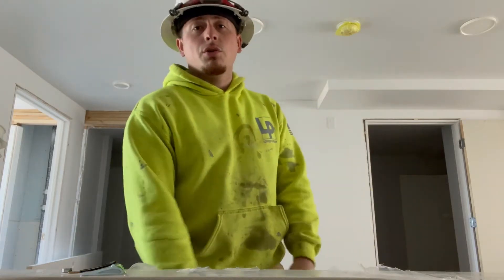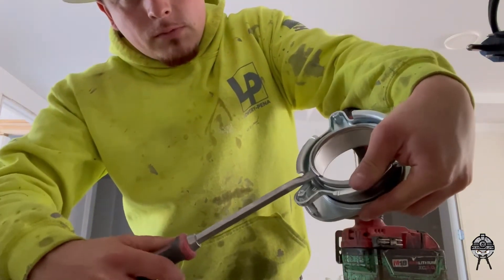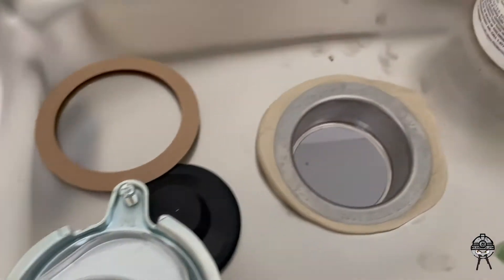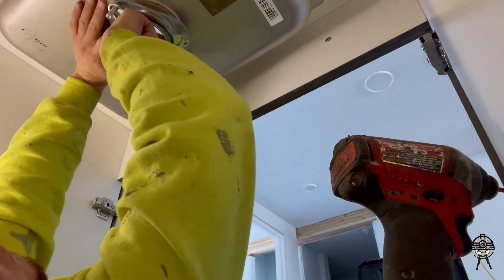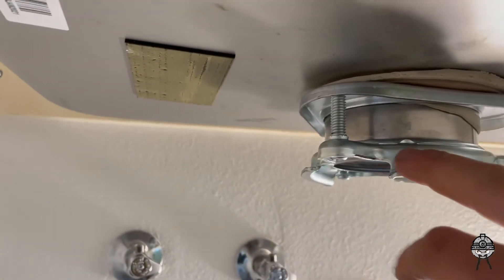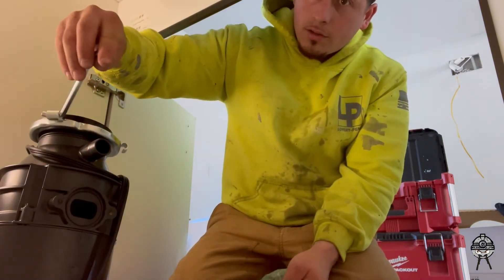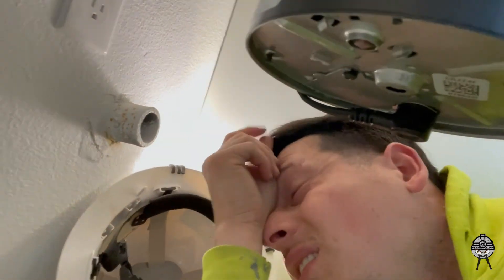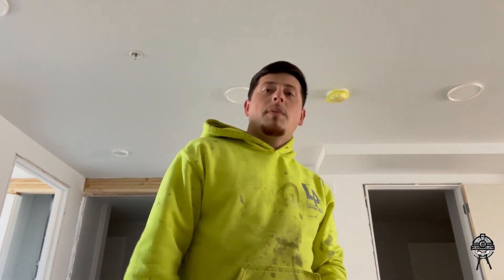Installing Garbage Disposal with Milwaukee tools